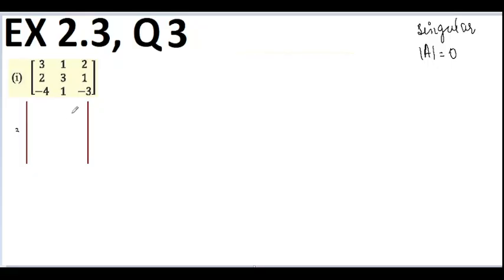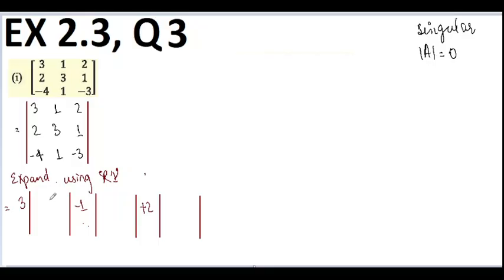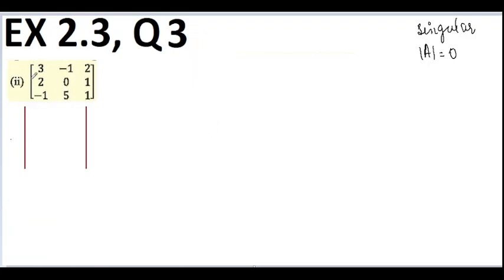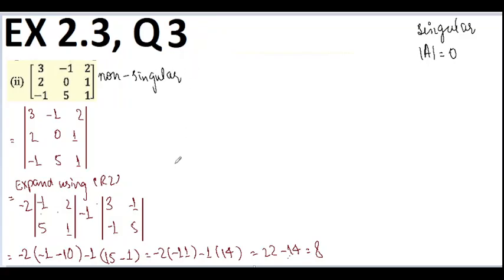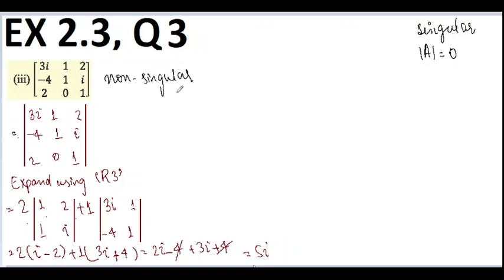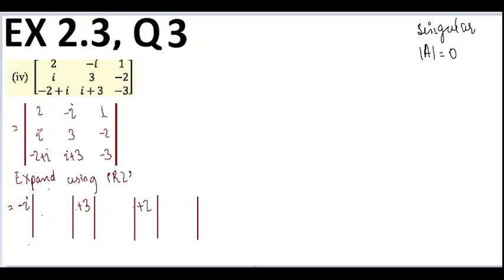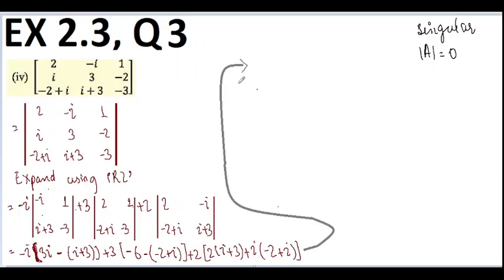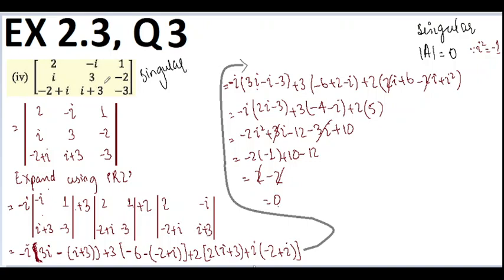Ex 2.3 Q3, HSSC Part 1, Maths Class 11 (NBF)